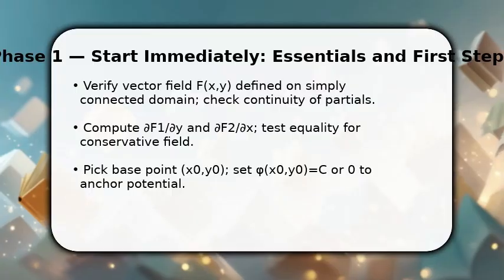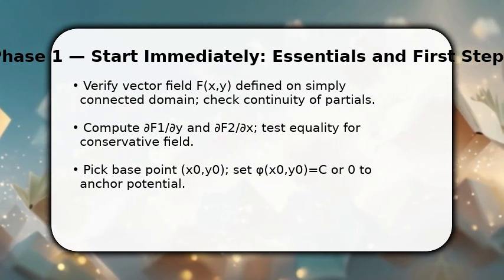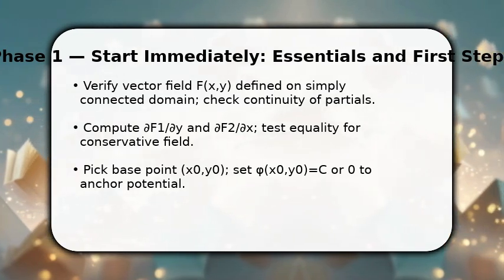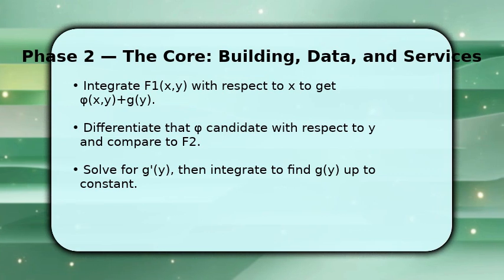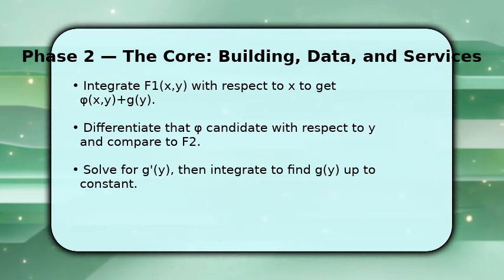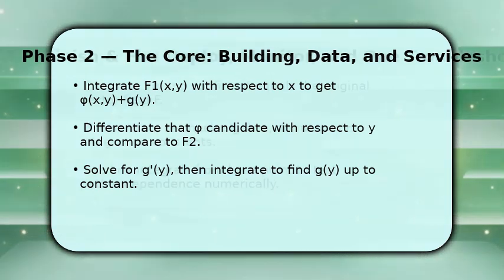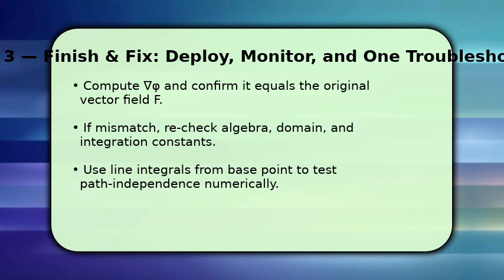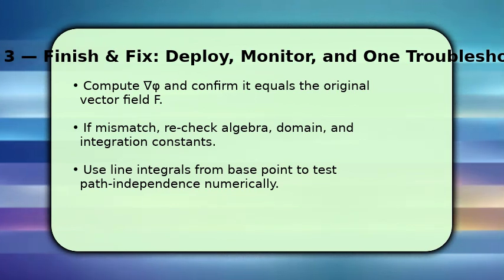How to Find a Potential Function - Step by Step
How to Find a Potential Function - Step by Step | 🔒 Surfshark VPN Deal — Stay private and secure. $1.99/mo + 3 Months Free ▸

Dive into the world of multivariable calculus as we explore how to find a potential function step by step. This guide is perfect for students and professionals alike who want to master this essential skill in vector fields analysis.

finding potential function, multivariable calculus, step-by-step process, vector field,